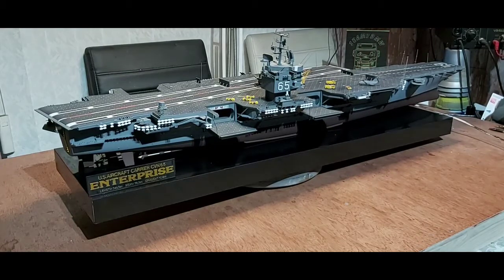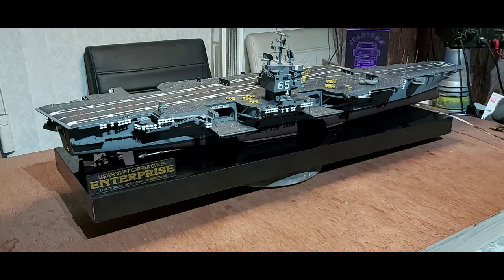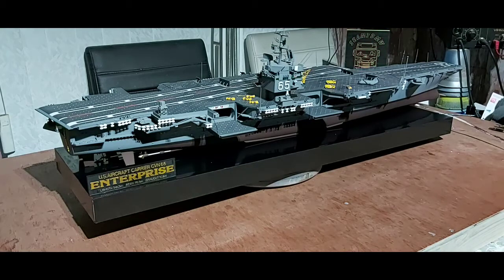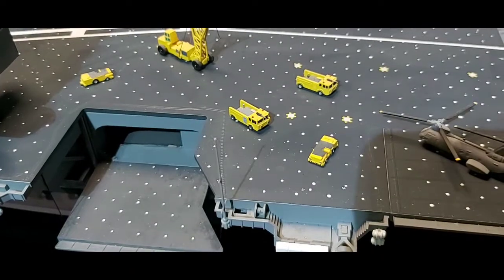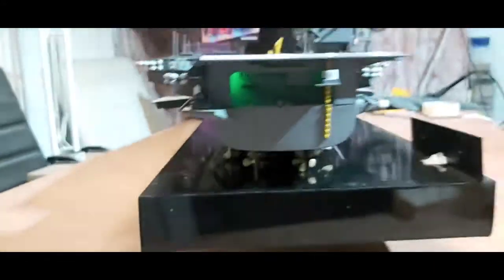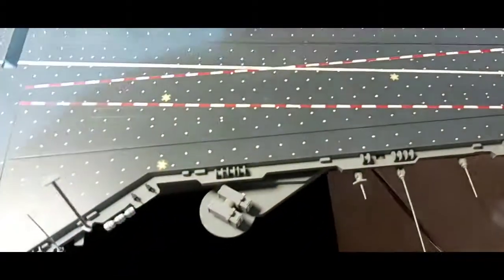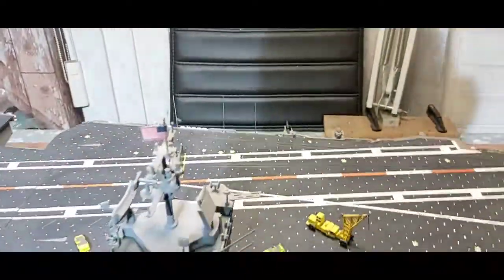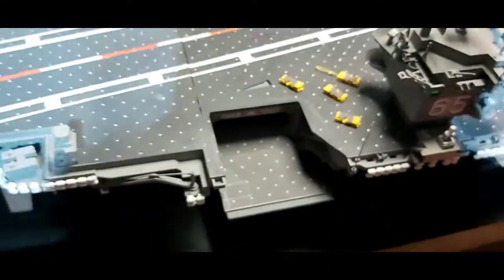Blast from the past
Tamiya 1/350 Scale CVN 65 Enterprise